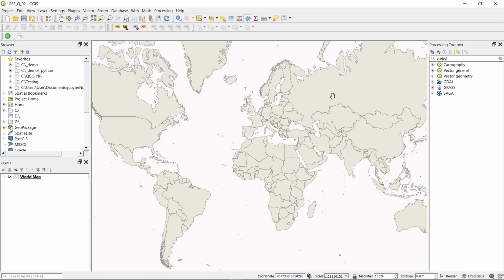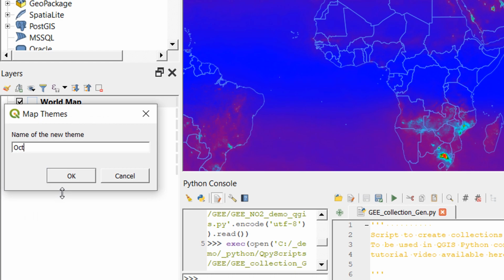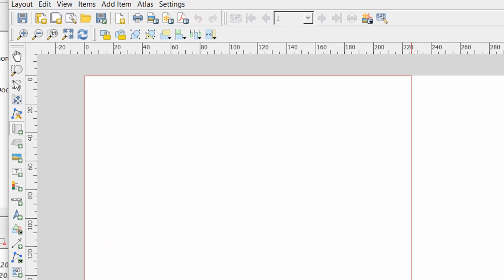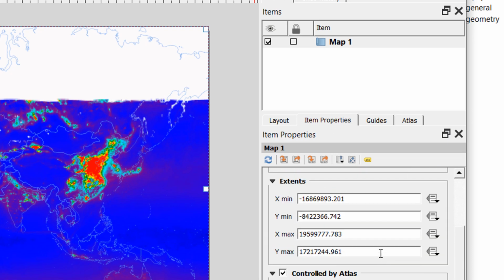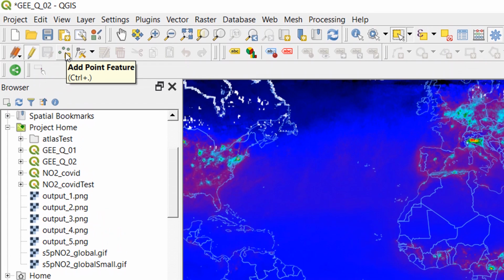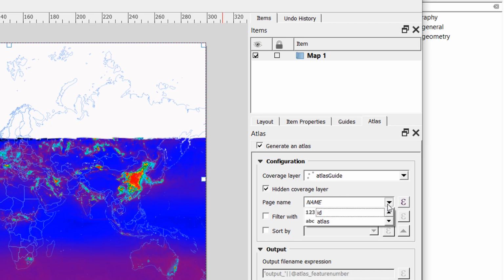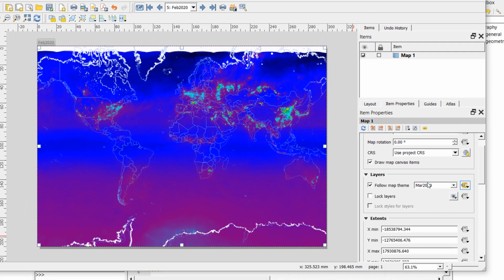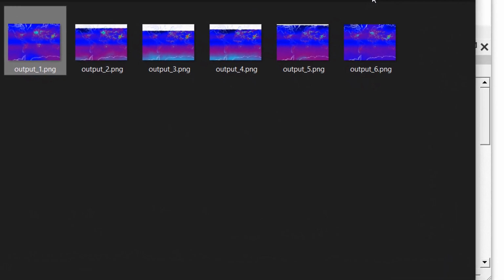Animation with QGIS atlas - QGIS GEE 03 | burdGIS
We're finally here! Making an animation with QGIS atlas and the Sentinel 5P data. Learn how to control layers with QGIS atlas.